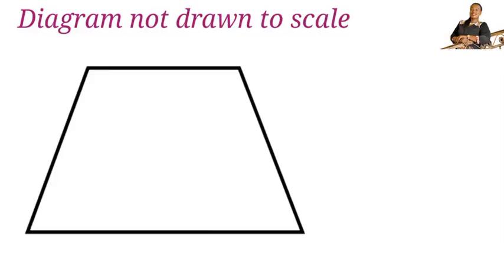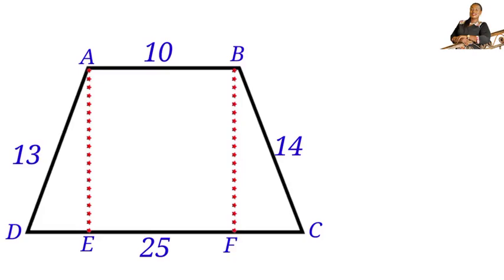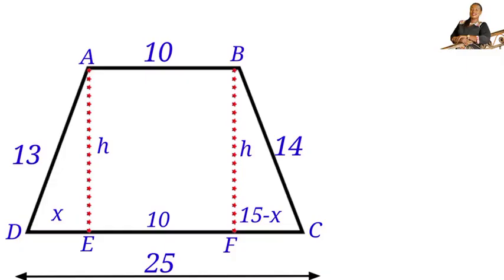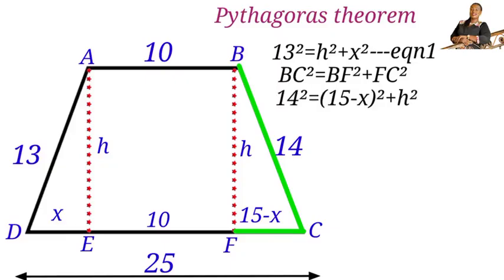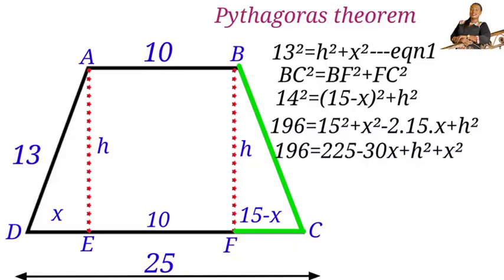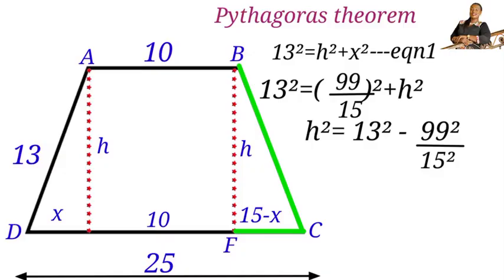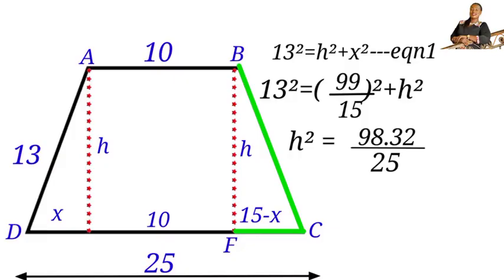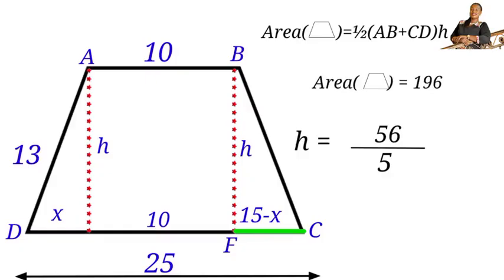Can you find the Area of this trapezium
Finding the area of a trapezium